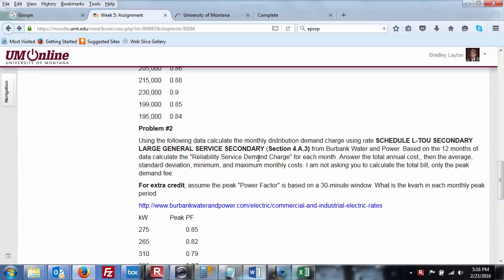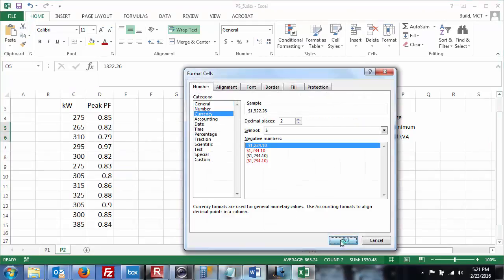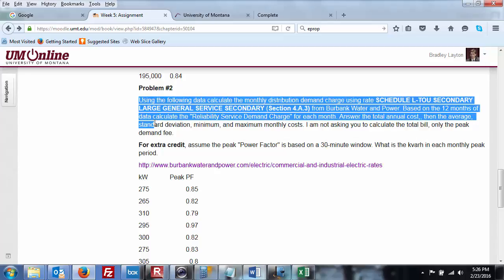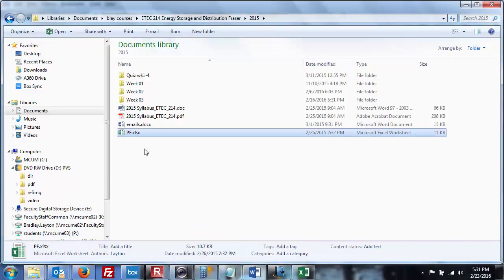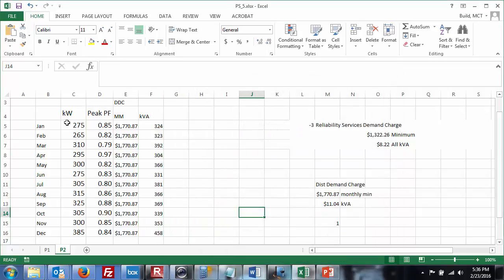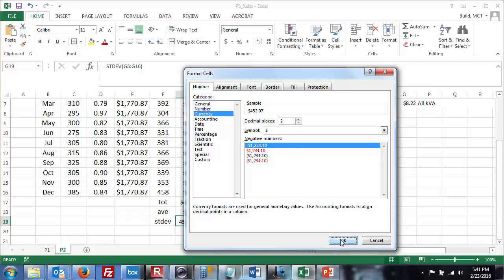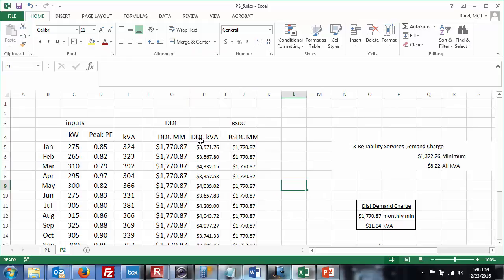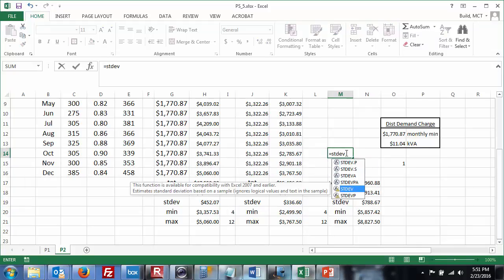ETEC_214_Lecture_05_02_P2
Wk 5 P2